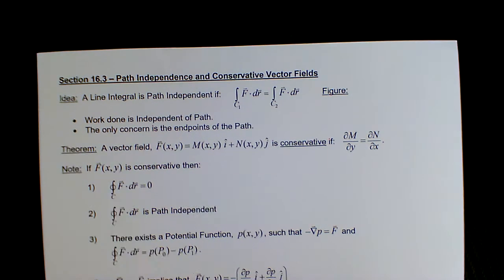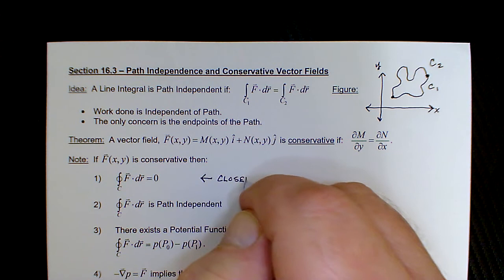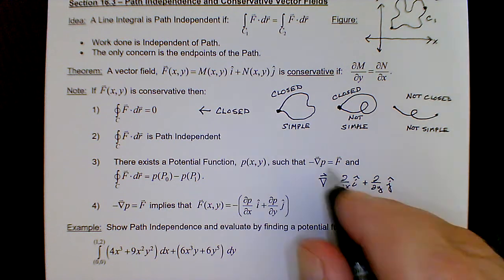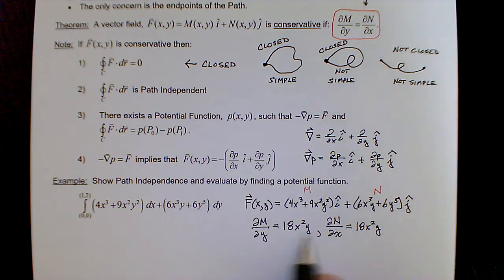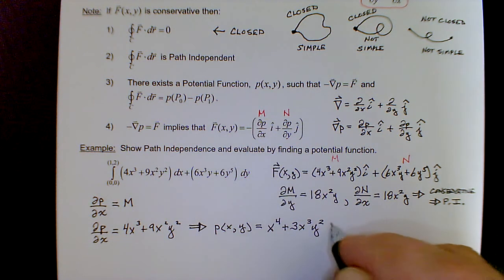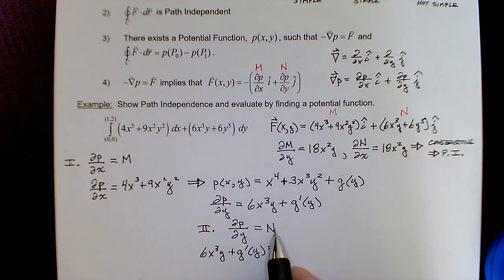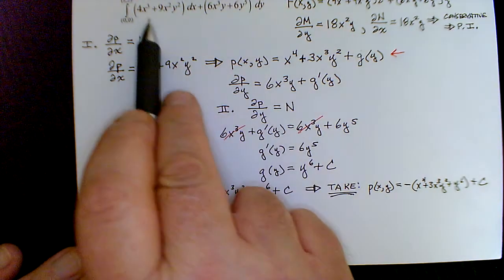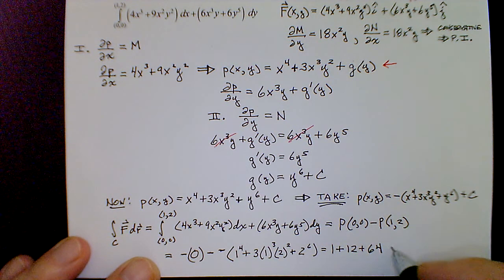222 Section 16 3 Part I Video Lecture